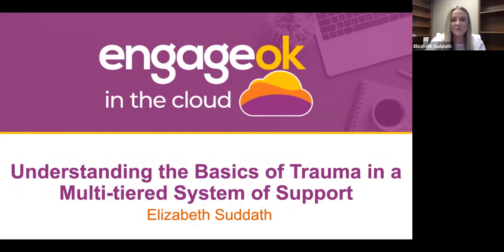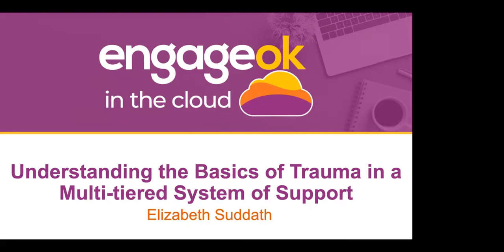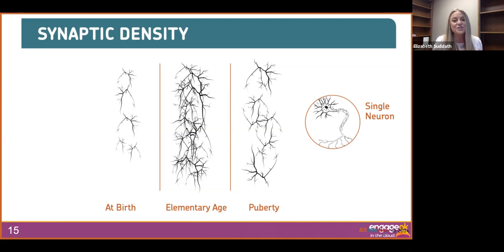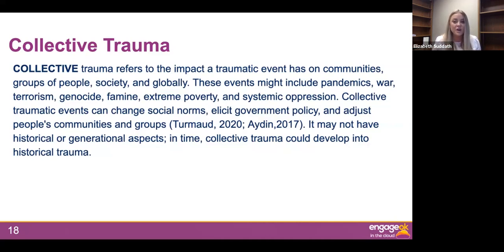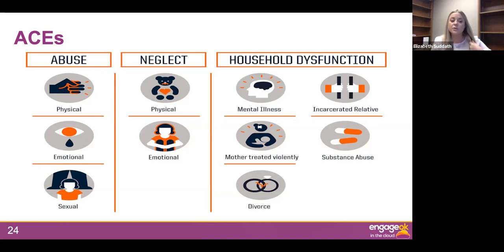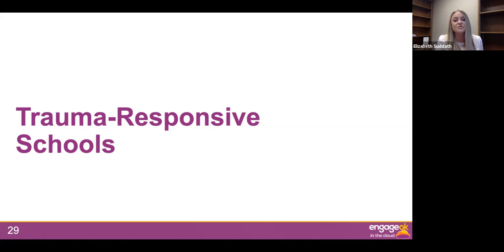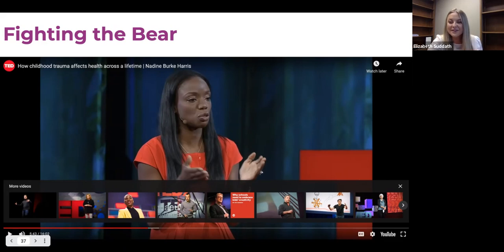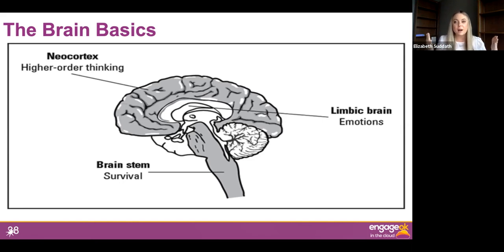Understanding the Basics of Trauma in a Multi-tiered System of Support